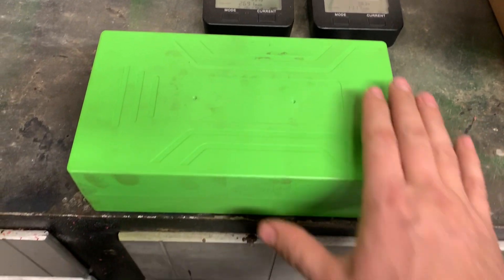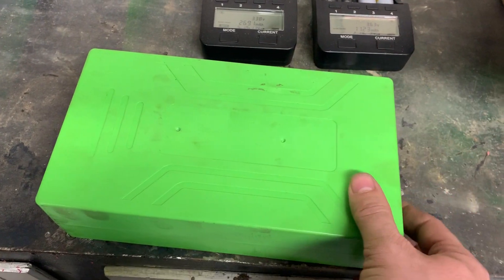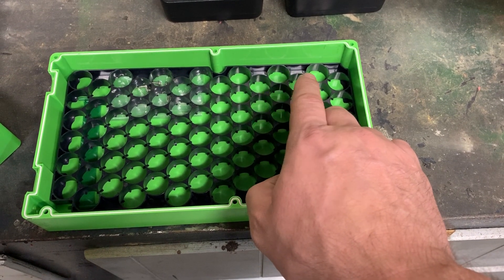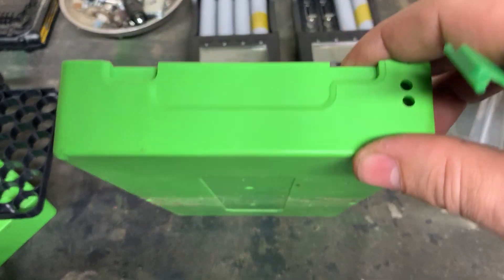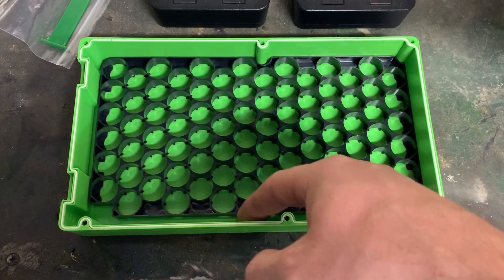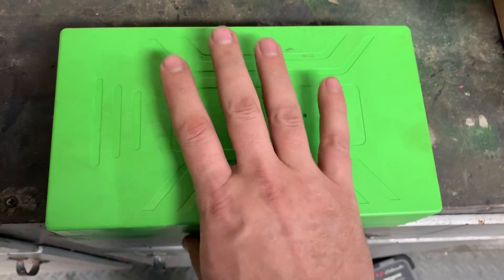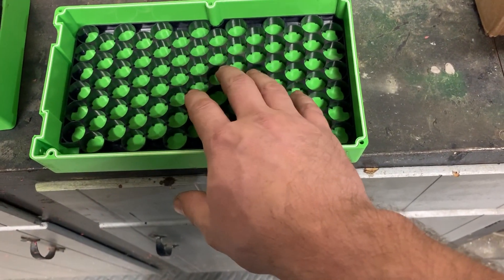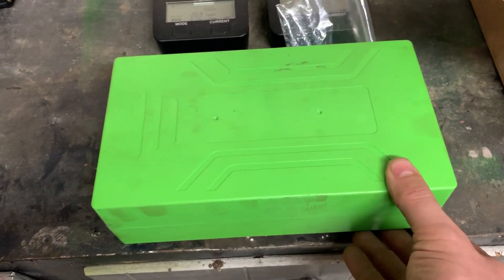DIY 18650 Lithium Ebike battery hard case 14S6P 52V used in my Electric Chopper build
When looking for a hard case I managed to find this one. Not a lot of choices for the diy types out there so figured Id get this out there and maybe get some more choices.

ebay seller listing: